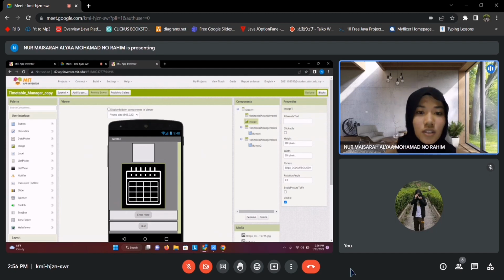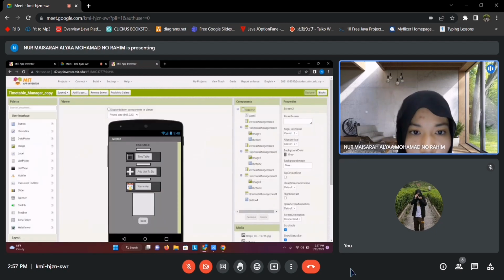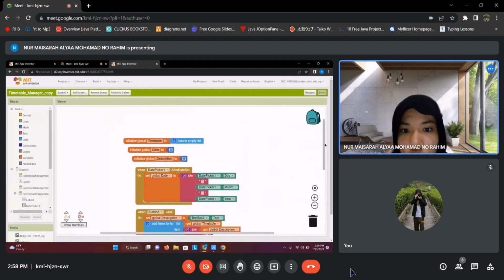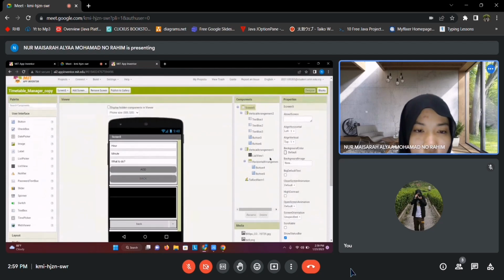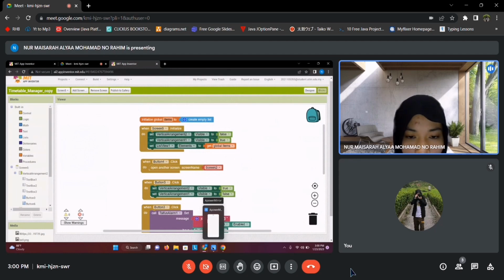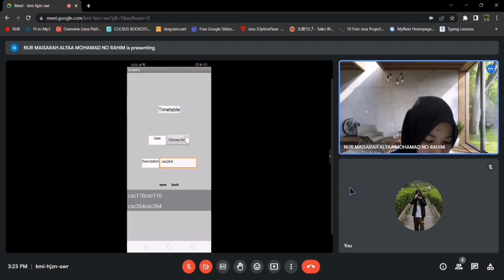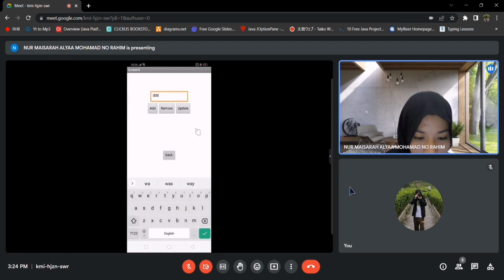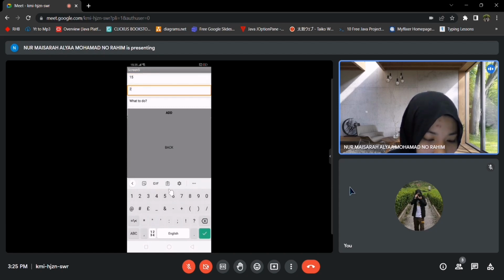TIMETABLE MANAGER MIT APP PRESENTATION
NAMA : NUR MAISARAH ALYAA BINTI MUHAMMAD NOR RAHIM
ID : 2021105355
CLASS : A4CS1104B